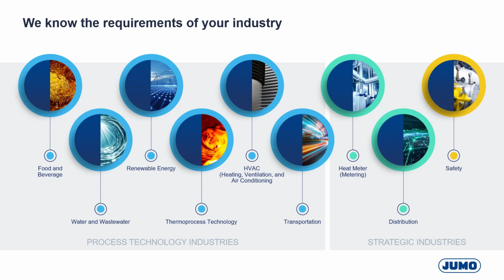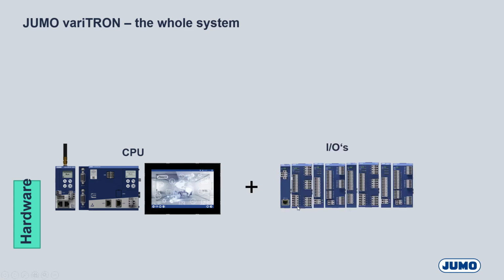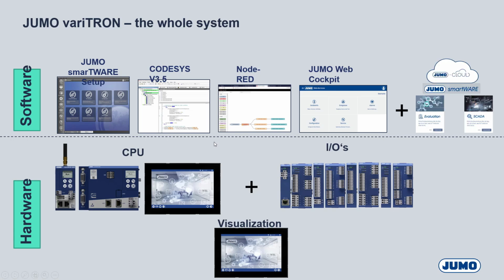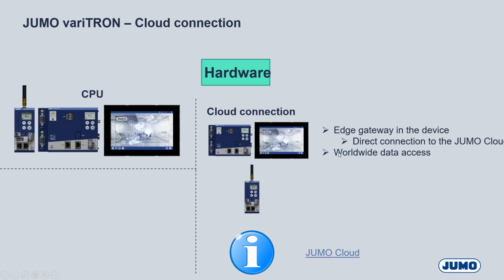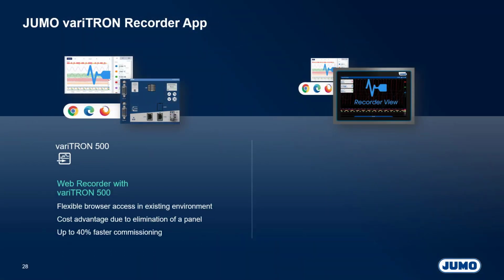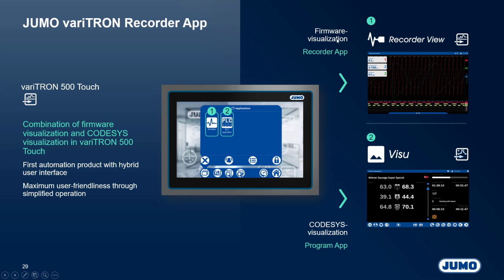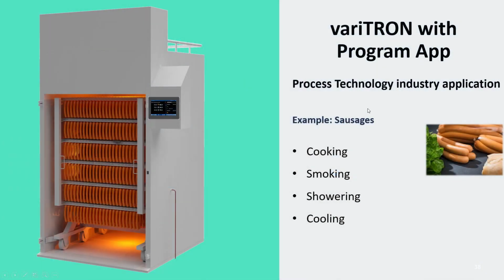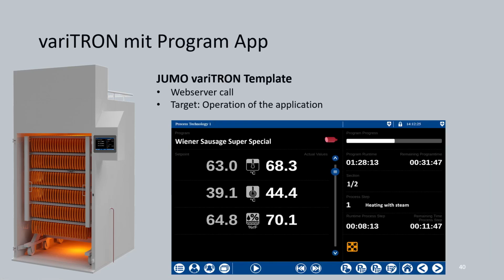⚙️ JUMO variTRON 500 | 2. Commissioning a JUMO variTRON System ⚙️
Discover the JUMO variTRON family: PLC systems designed for smart, flexible, and connected industrial automation. 🔧🌐

In this video, Michael, Product Manager for variTRON, presents a complete overview of the JUMO variTRON system, from hardware to software solutions. Learn about the variTRON 300, 500, and 500 touch models, their data logging capabilities, direct connection to the JUMO Cloud, and the smartWARE tools—Setup, SCADA, and Evaluation—that optimize the configuration, control, and analysis of your processes.

👉 Learn how these PLCs can adapt to industries such as food and beverage, water and wastewater, renewable energy, HVAC, and more.
👉 Discover their innovations: Recorder App, Program App, and hybrid visualization for a more intuitive user experience.

Do you have questions? Do you need information tailored to your project?